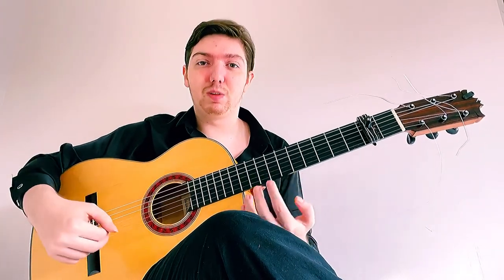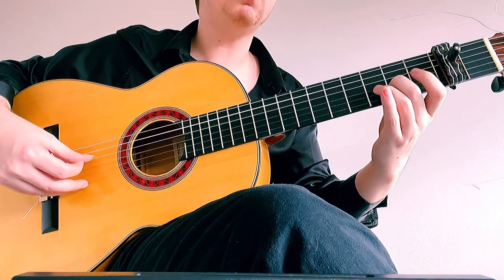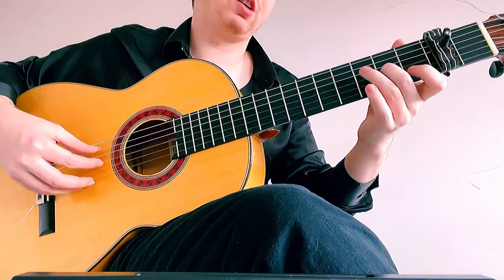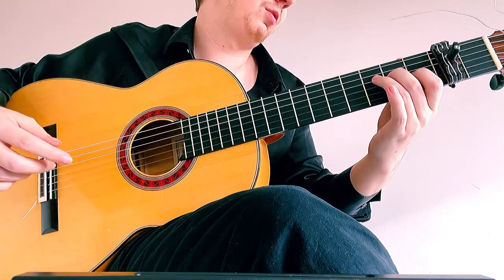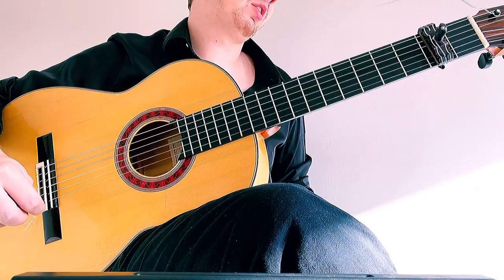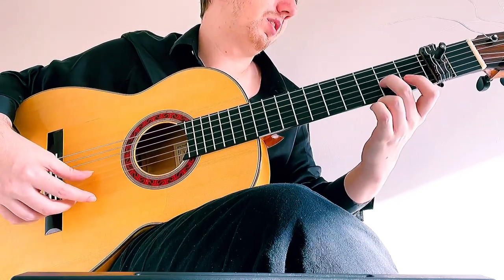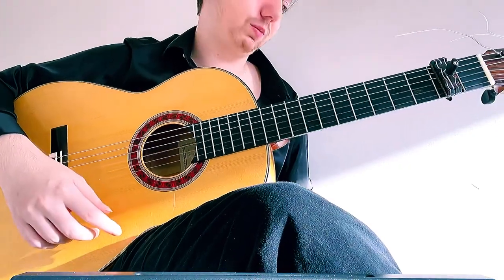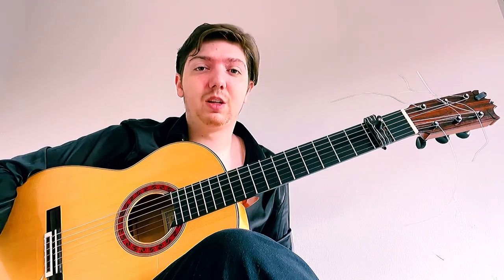Santuario (Soleá) - Paco Peña Flamenco Guitar Lesson #1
In this new series, we will discuss a great solo Solea by Paco Pena called Santuario. We will have each video in this series cover 1 page of the solo, so this video specifically covers the opening page.

Played on a Jorge de Zofia 2021 Peghead Blanca with Solera Flamenca Strings
Cejilla by Madcowoodcraft

Chapters
0:00 Intro
1:24 Line 1
6:34 Line 2
9:14 Line 3
10:39 Line 4